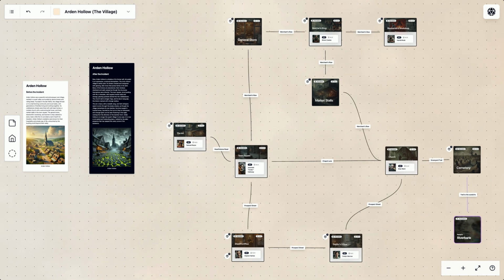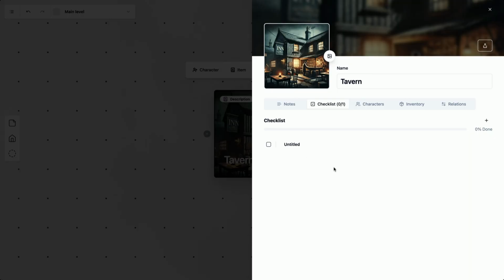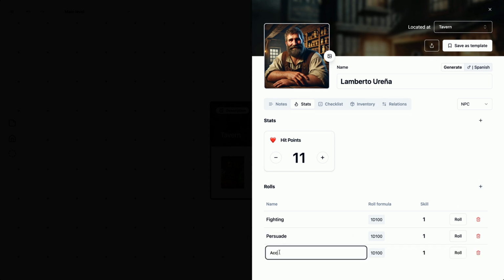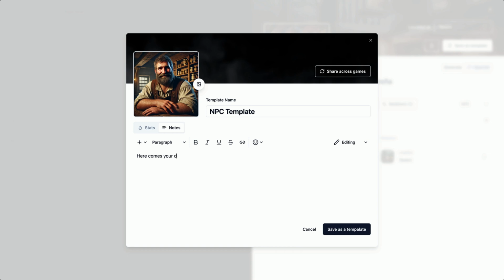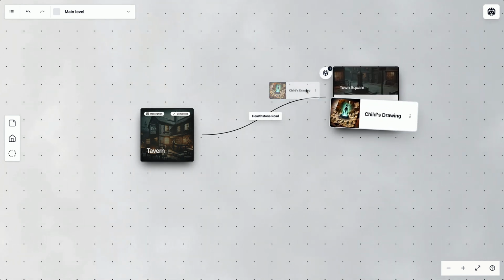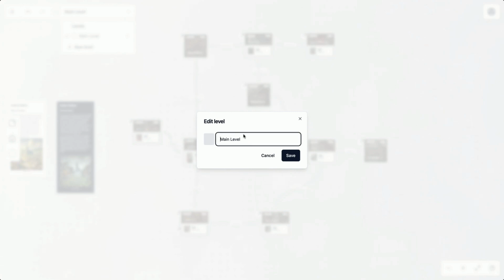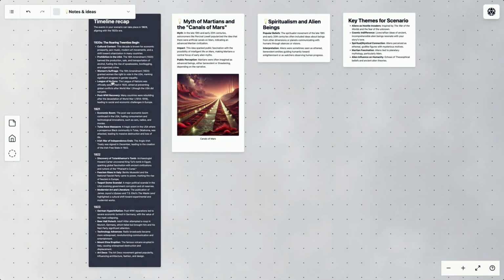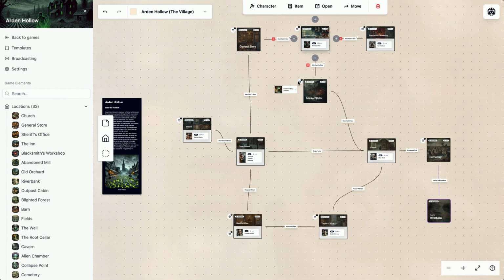TrailsWeaver | How to Create a Game in Trailsweaver | Full Tutorial & Features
In this video, I'll show you step-by-step how to create and manage your own tabletop RPG campaign using Trailsweaver, the easiest tool for Game Masters.

We'll explore all the key features:

Creating locations, maps, and levels
Building engaging NPCs and managing inventory
Organizing notes, checklists, and relationships
Instantly generating NPC names from over 250 cultures
Sharing your campaign effortlessly with players